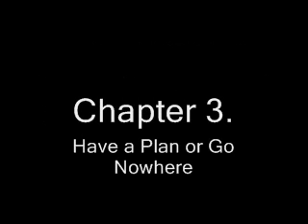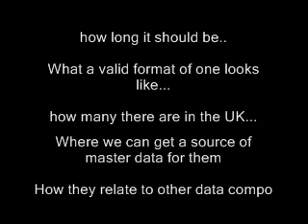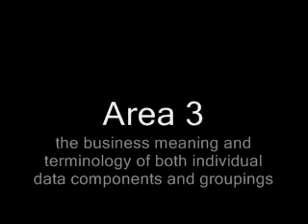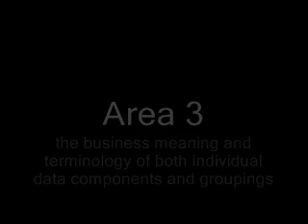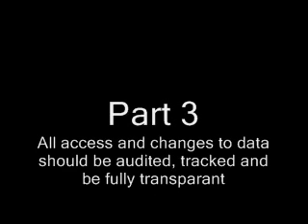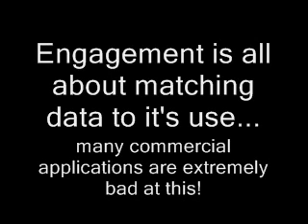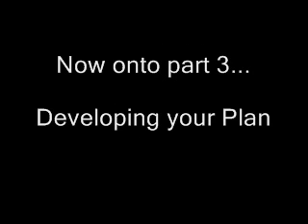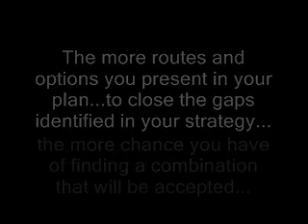The Disruptive Data Architect - Chapter 3 - Have a Plan or Go Nowhere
Welcome back to Chapter 3 of The Disruptive Data Architect

In this chapter, I will share with you...how you can set the right Principles...the right Strategy and shape both of these into the right plan of action.